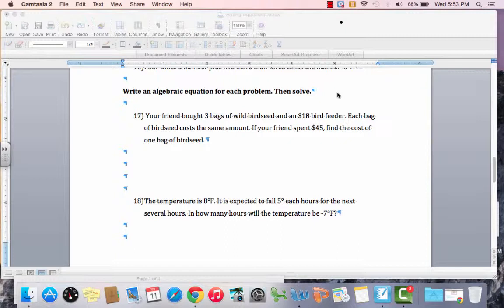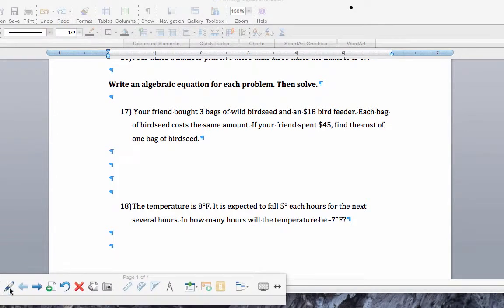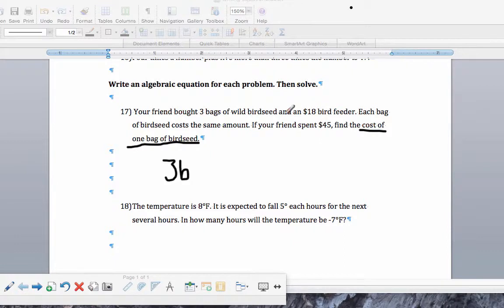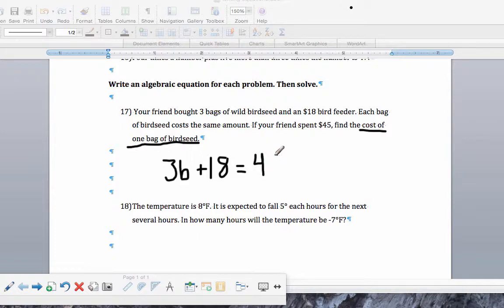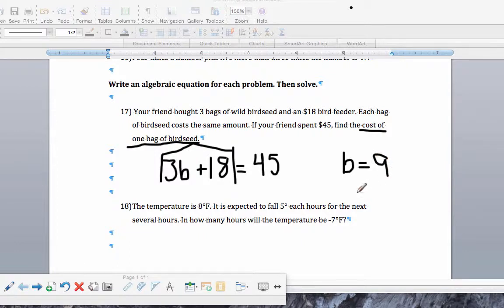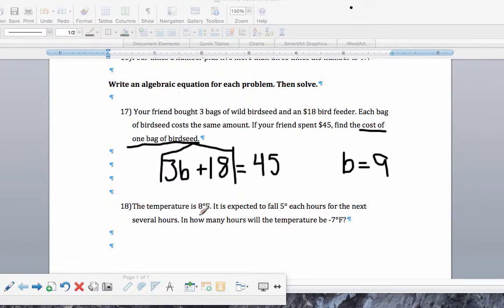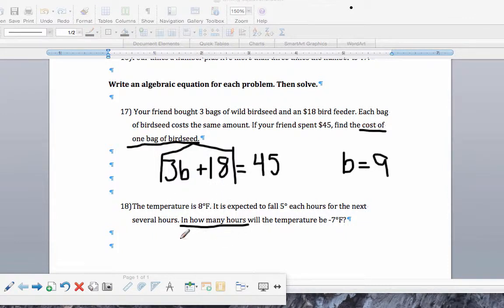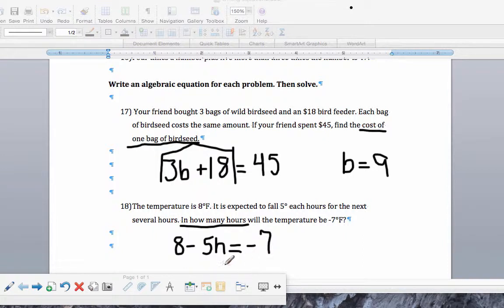Using Equations to Solve Word Problems